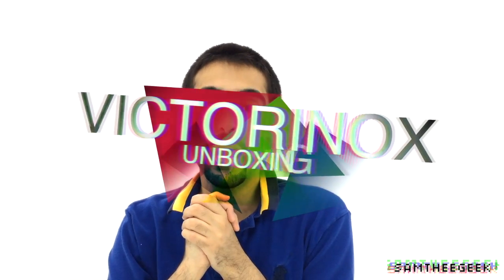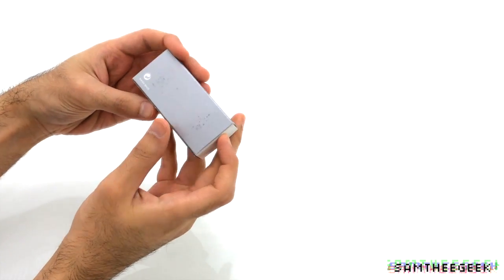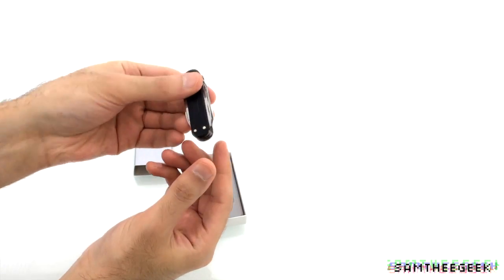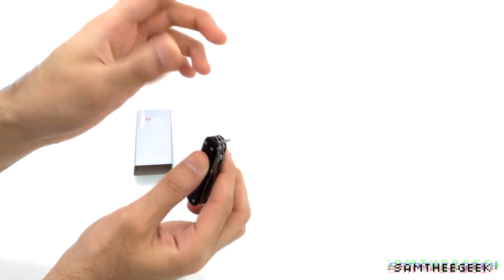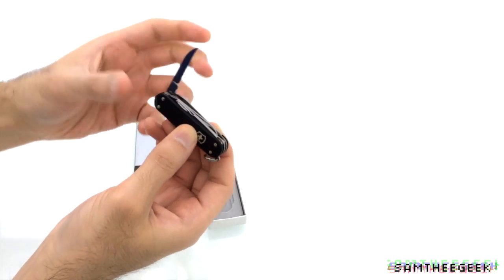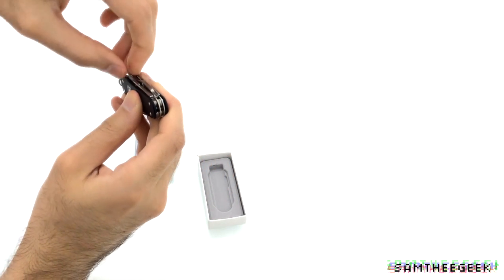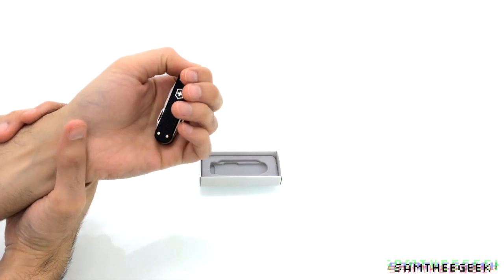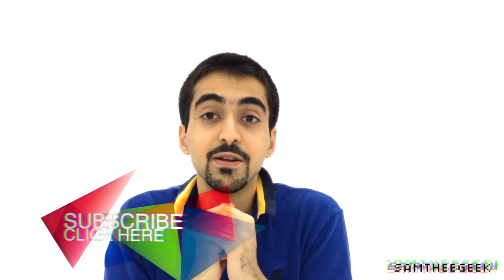Victorinox Mini Champ Alox Black Unboxing